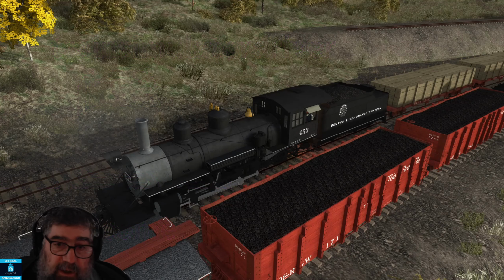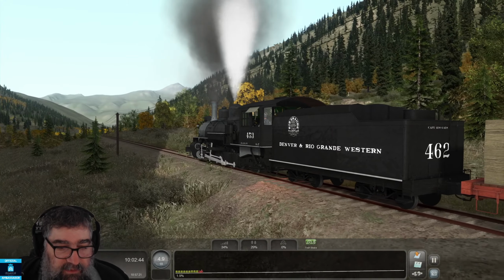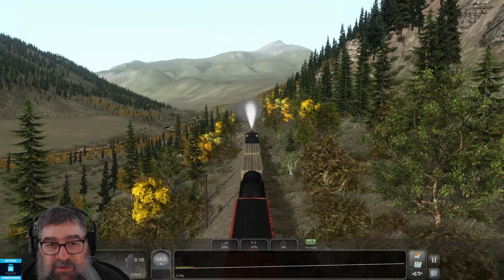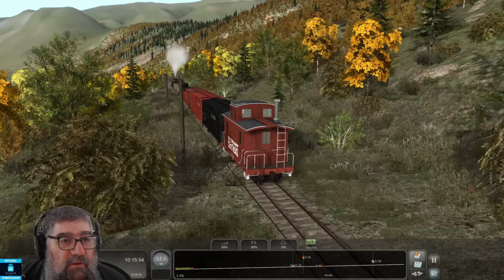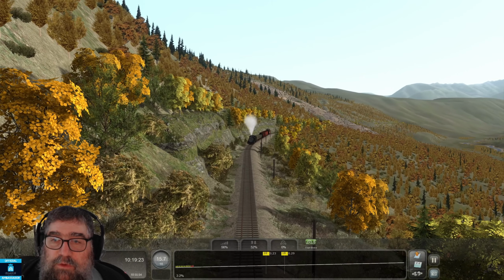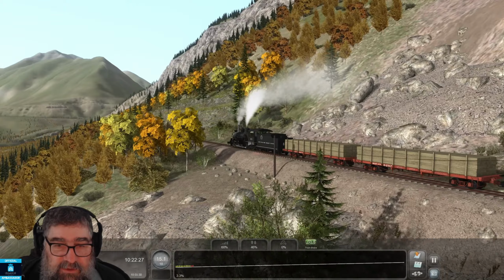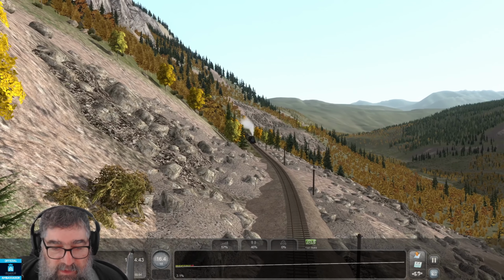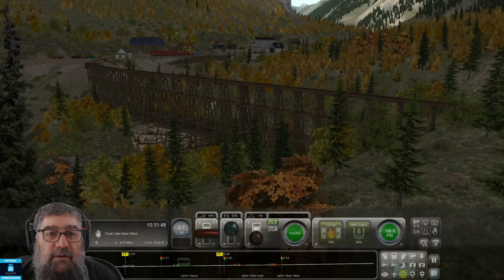TSC Rio Grande Southern New Review Post The Patch Update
John (MilePost Simulations) and Mike (Smokebox) have released a patch which significantly improves the locomotive with the RGS route to the point that its now a thumbs up from me as the most important aspects of driveability are dramatically changed now. This video is the same quick drive I used for the first review.
● The issue with the cutoff/reverser not having much effect
● Time to release/apply brakes sped up
● The light emitter from the firebox when the firebox doors are closed
● More quick drive consists added with some heavier trains closer to the tonnage ratings
● The texture issue with the #9 digit of the road number